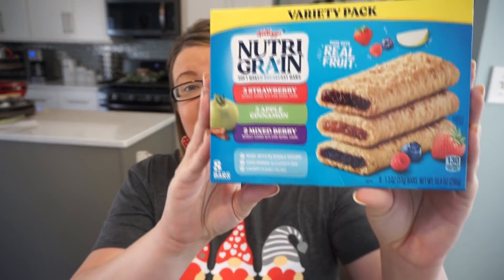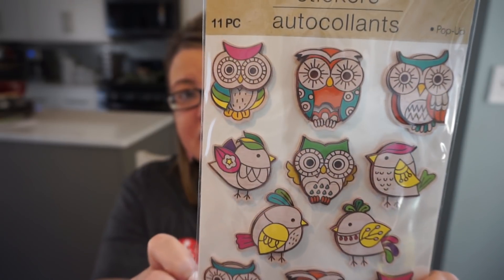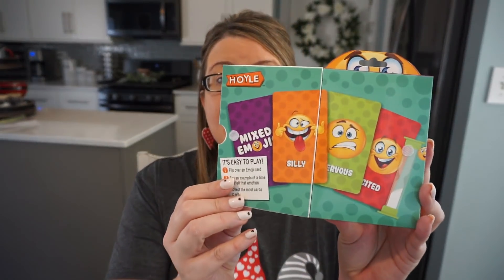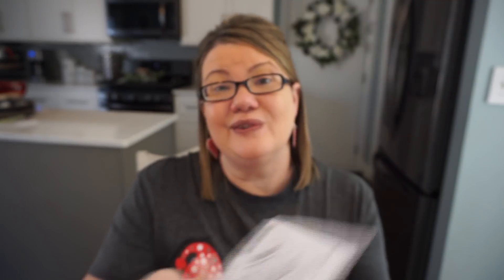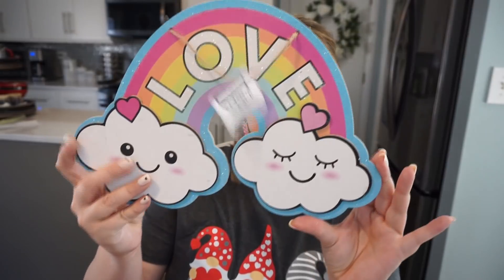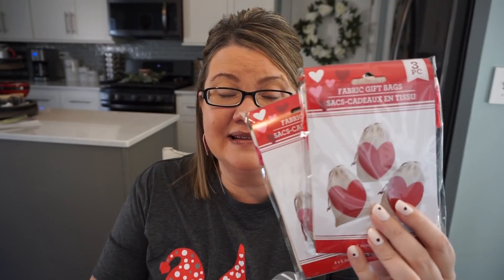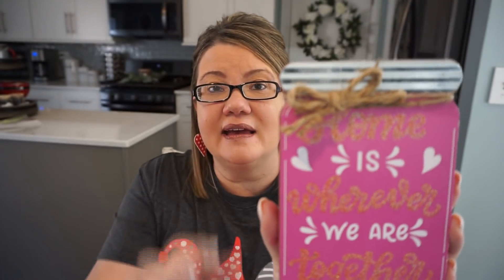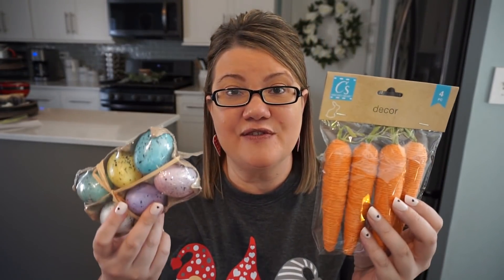DOLLAR TREE HAUL | MUST HAVE NEW FINDS 💞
I hope you have fun & luck finding the items you are looking for!  Happy Shopping!!!

👉🏼 Valentine Gnomes T-Shirt

👉🏼 Valentine Earrings

👉JOIN RAKUTEN and earn $30 Cash Back when you make your 1st $30 purchase

Love & hugs. Luellen ❤️💜💛💚💙

Write to me...I would love to hear from you:

Please write to me at:

1147 Brook Forest Avenue #23